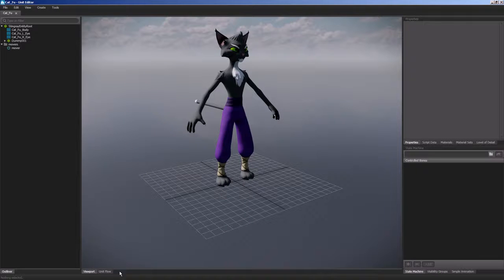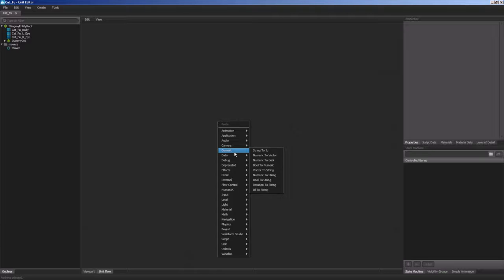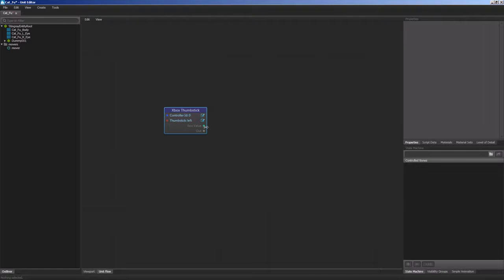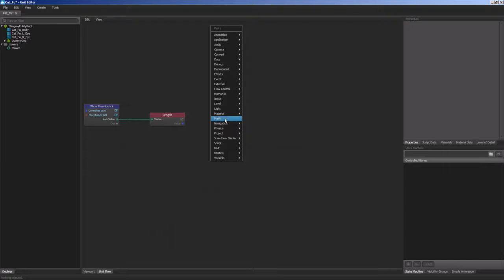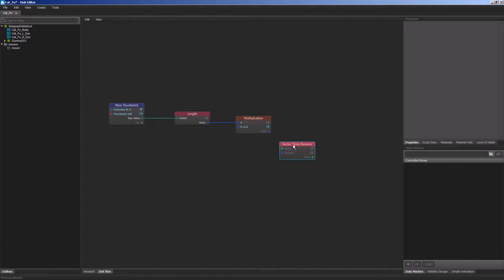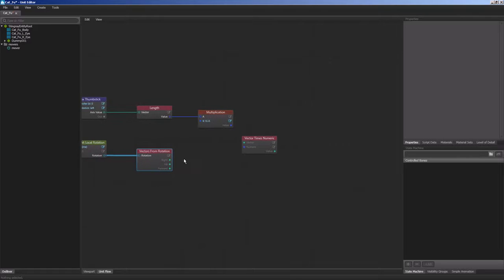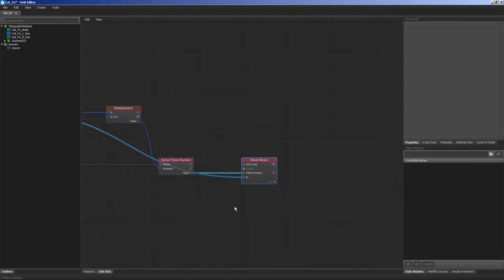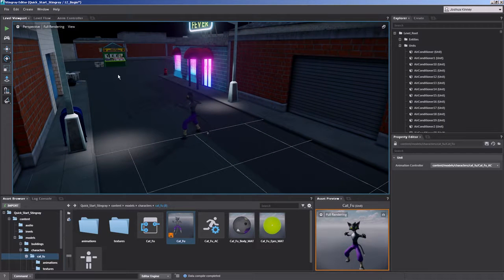Stingray Quick Start Lesson 12 Scripting with Flow